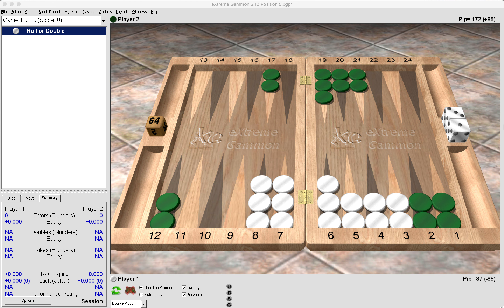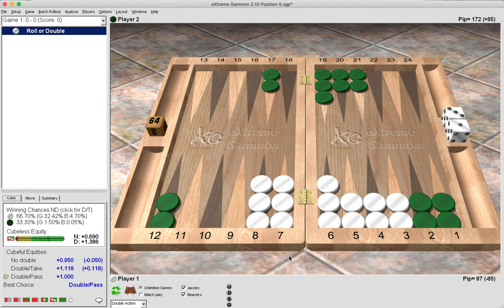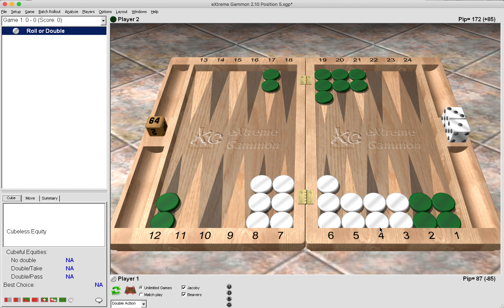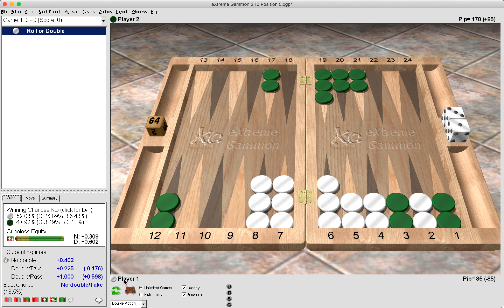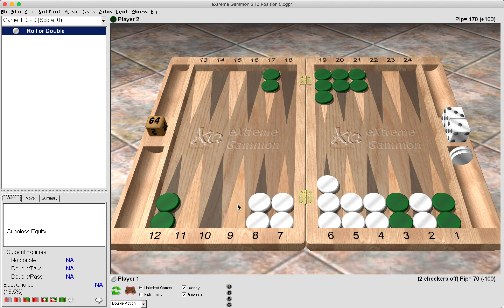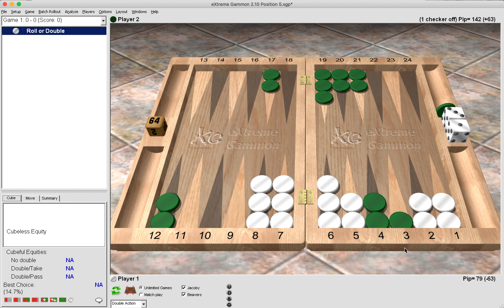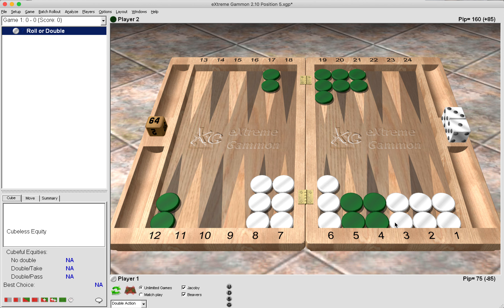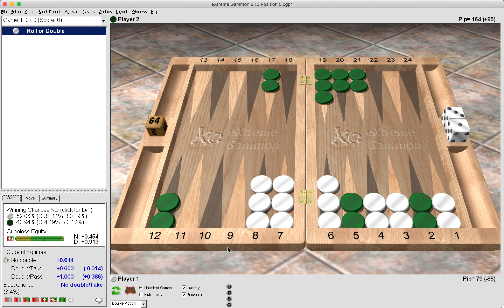Backgammon: Backgame Cubes (Lesson 126)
A short introduction to some important things you should be thinking about in backgames.

Alex Eshaghian's book as mentioned